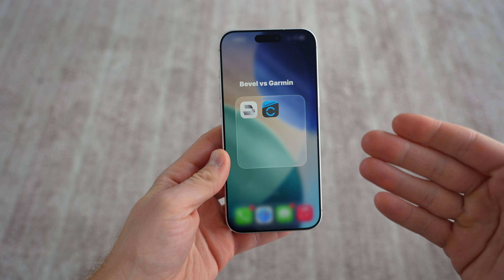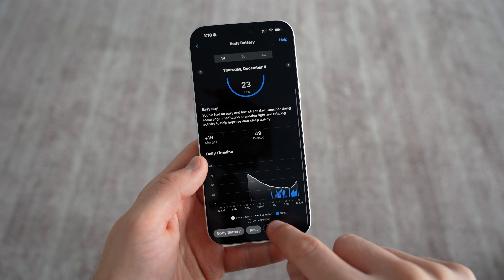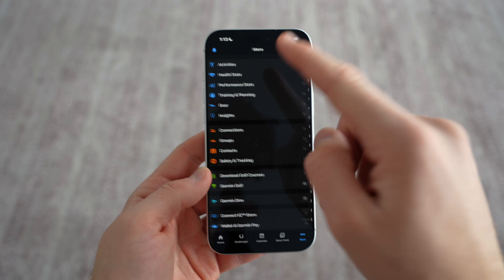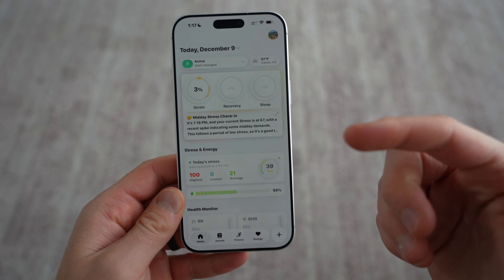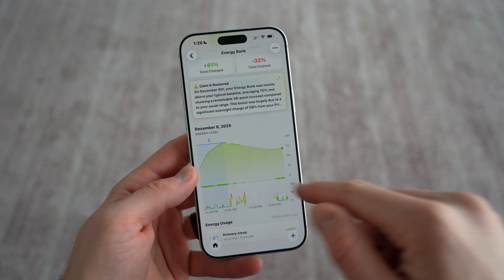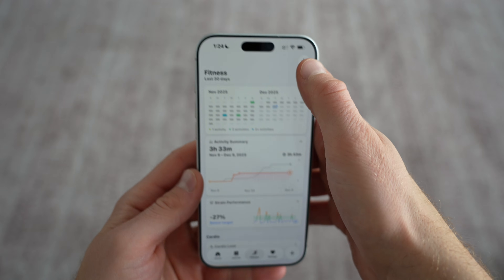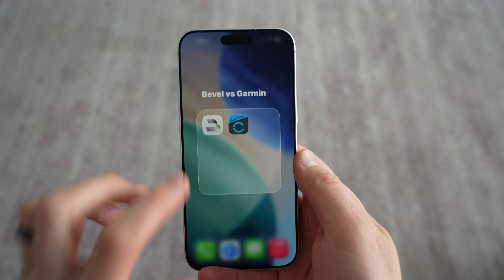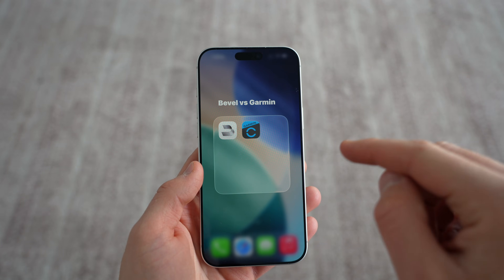Can This $50 App Kill Garmin? (Bevel vs. Garmin Connect)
Can an app really replace the legendary Garmin ecosystem? In this deep dive, I compare Bevel (formerly Superset) on the Apple Watch Ultra against Garmin Connect.

We look at the algorithms, the accuracy of "Energy Bank" vs. "Body Battery," and whether the $50/year subscription is actually worth it.